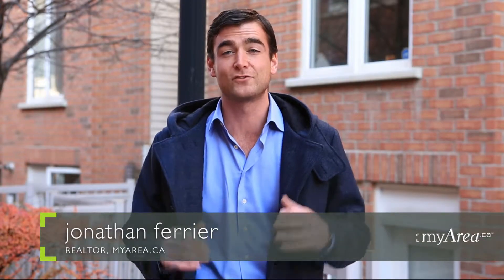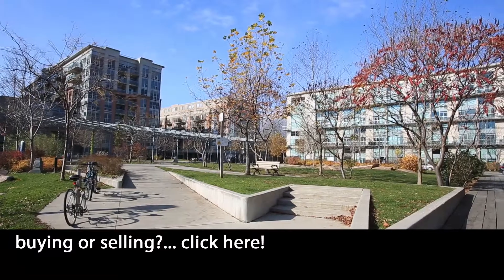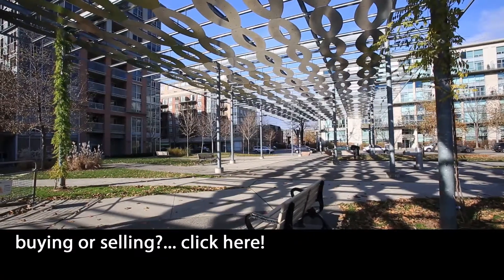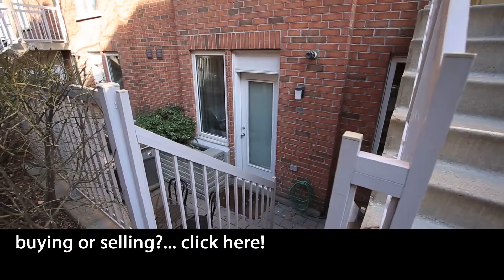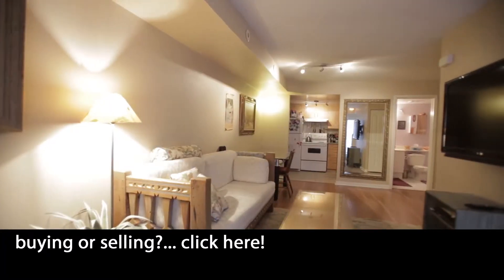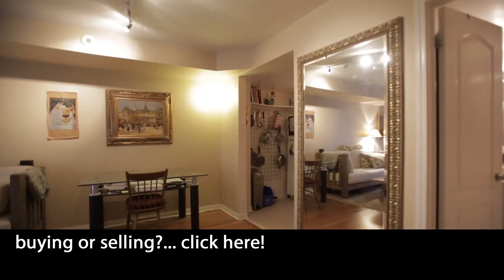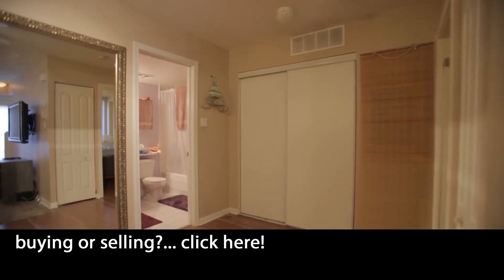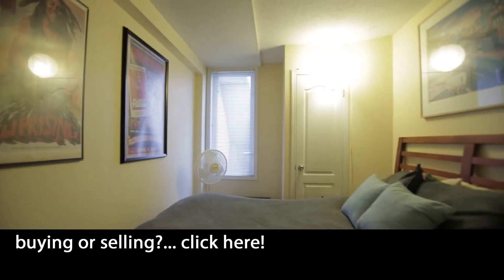Toronto Real Estate - Rare 1 Bedroom King West Townhome with Parking and Locker - myArea.ca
The King West Village Towns combine condo convenience with all the warm welcome of a house. In this area and at this price, one bedroom, one bath townhomes with low maintenance fees, plus owned parking and locker are a rarity. Just like a house but without the upkeep, perfect for investors and first-time buyers. Enjoy functional living space blended with smart modern finishes, a private BBQ Garden Terrace and more. Live here and surround yourself with the trendiest areas in the City - grab your morning coffee in Liberty Village, walk the dog through Trinity Bellwoods, meet friends on the patio in King West, shop the boutiques of Queen West, all just steps away from home. Want to live in a home like this?